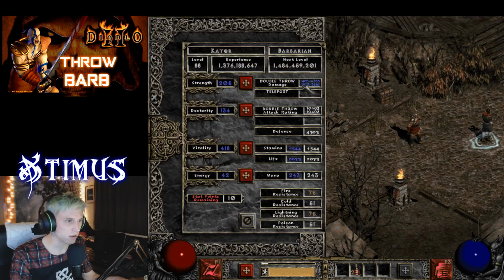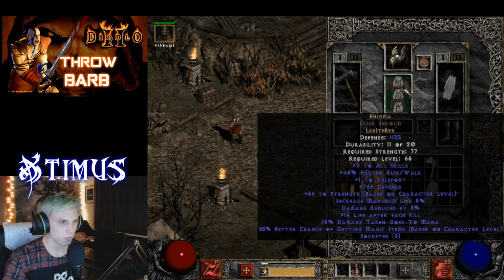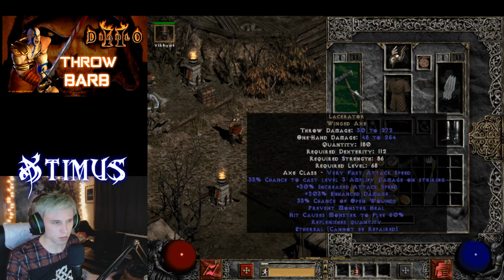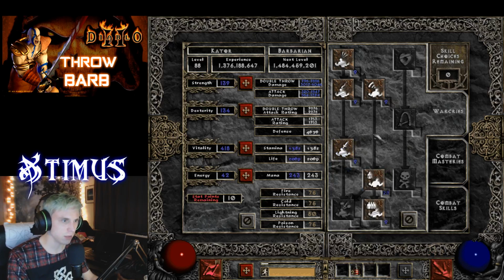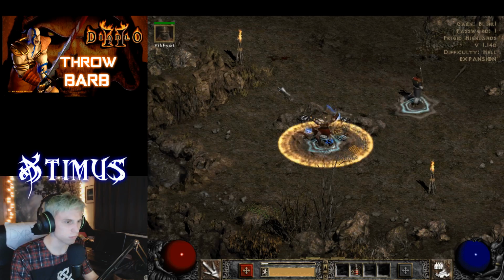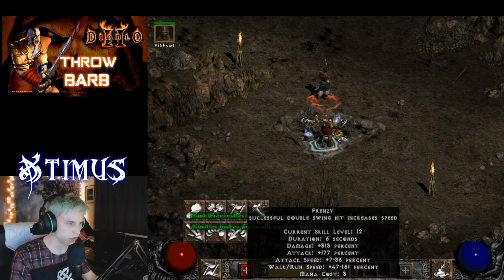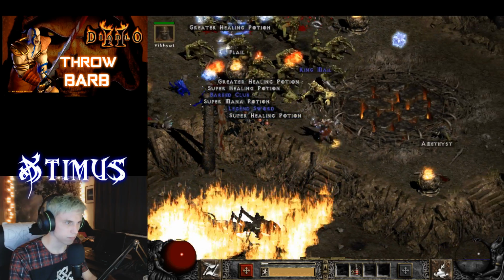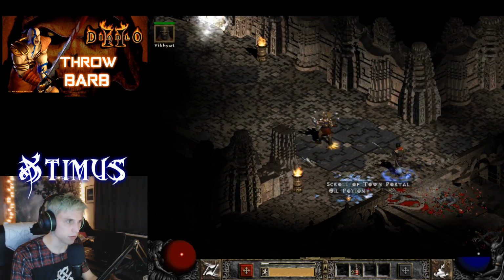Throw Barb - Diablo 2